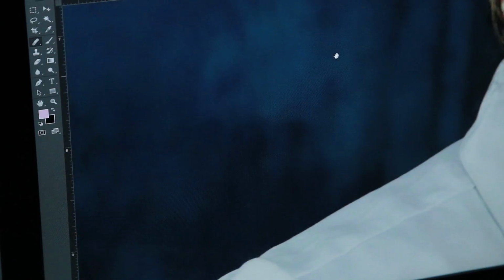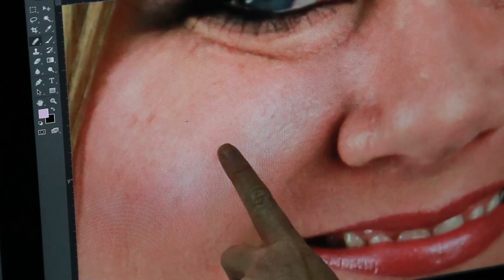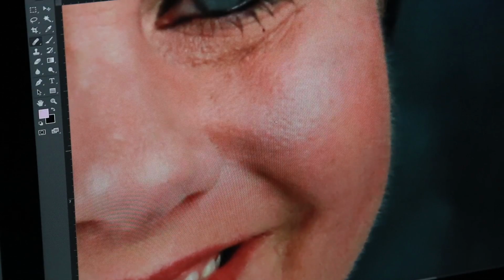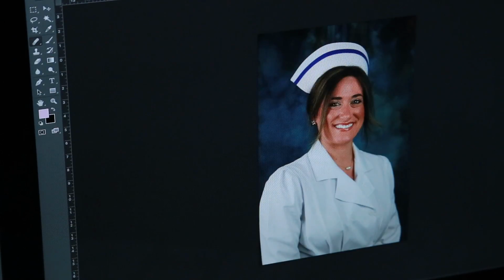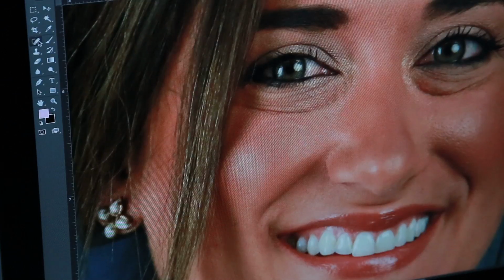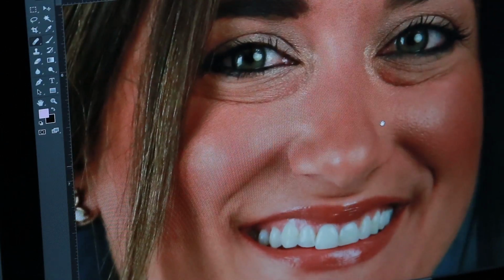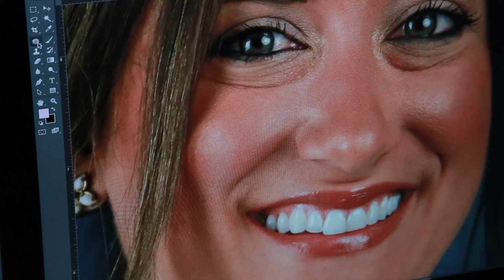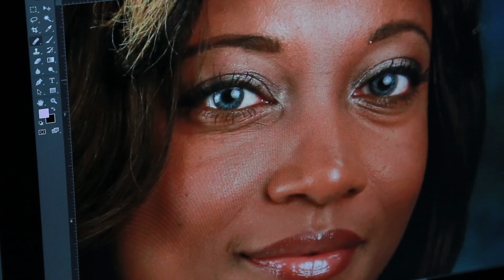Learn to OWN the Photoshop Healing Brush Demo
Tutorials on Fire!
I teach you how to realistically remove blemishes, zits, wrinkles, etc with the healing brush in Photoshop. If you'd like to see more vids like this, comment a request! If there are enough requests for the same thing, I'll make the video!